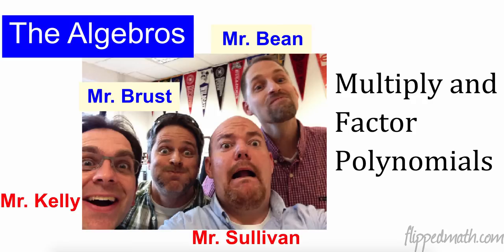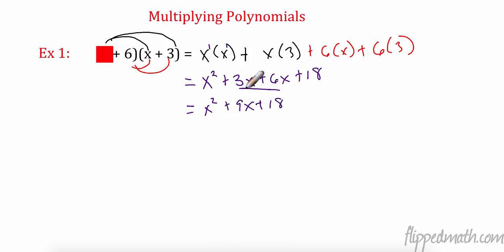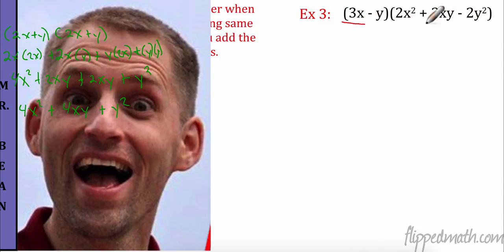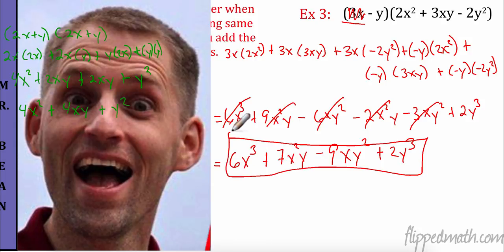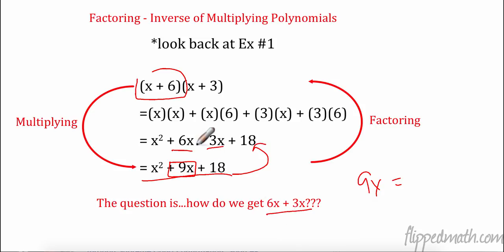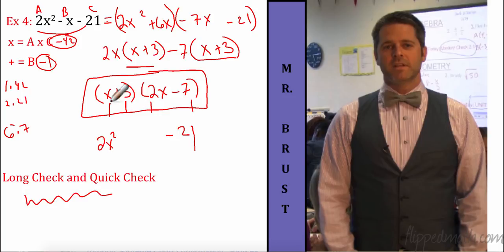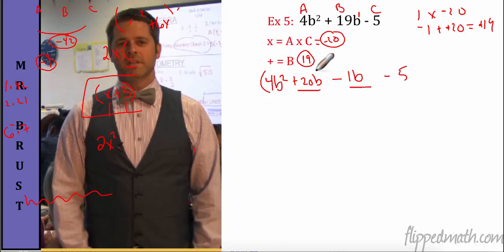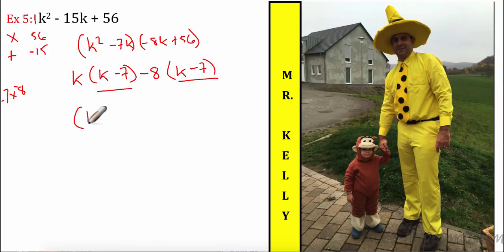Alg 2: 1.1 Multiply and Factor Polynomials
For free notes and practice problems, visit the Algebra 2 course

Lesson 1.1 Multiply and Factor Polynomials